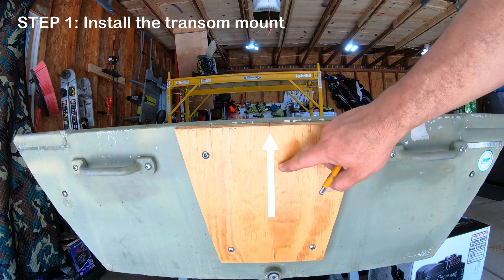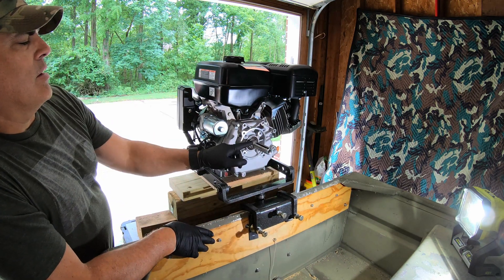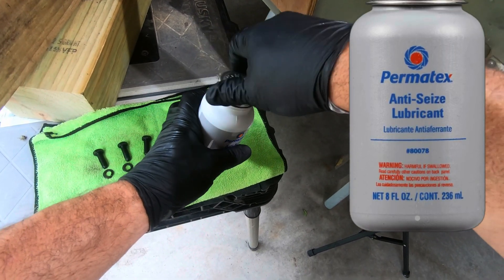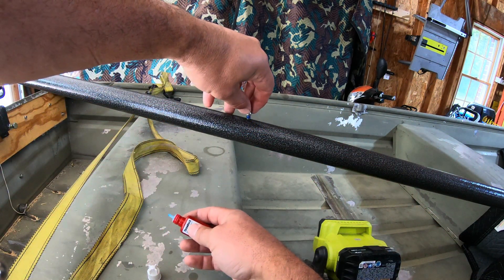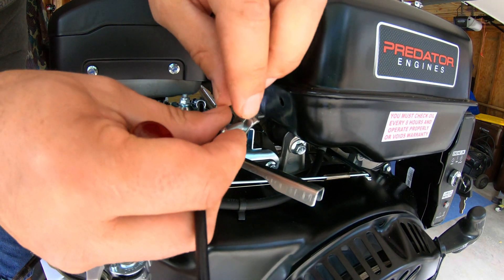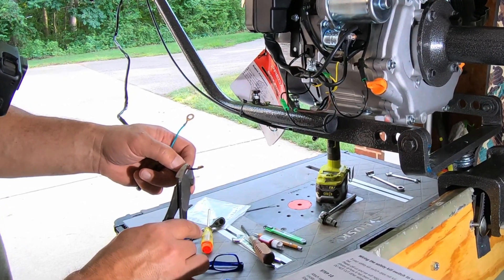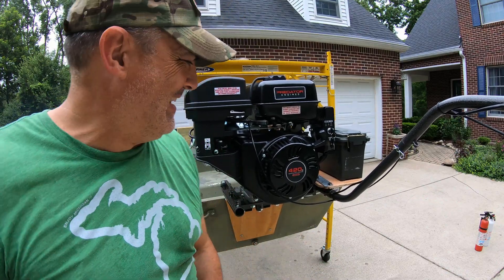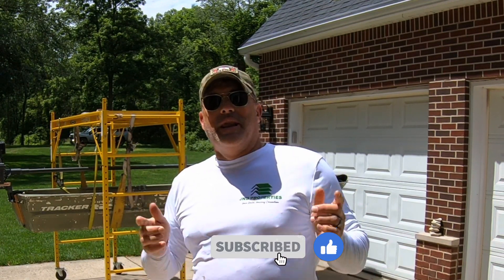Building the Ultimate Mud-Skipper Long Tail Jon Boat - Full Tutorial! 420cc 12HP Predator engine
Anti-seize for bolts

Marine grease 14oz

Grease gun

Torque wrench 1/2in drive 10-150ft/lbs

Loctite blue

Plastic ammo box

Battery cable set

🚤 **Join us as we build the ultimate Jon boat for navigating the challenging waters of mid-Michigan!** 🌊

In this detailed DIY tutorial, we take a standard 12ft Tracker Jon boat and transform it into a robust, long-tail boat equipped with a powerful Harbor Freight 420cc 12HP Predator engine and a versatile Mud-skipper 8-16HP Long Tail kit. Whether you're a seasoned boat builder or a curious newbie, this video will provide you with step-by-step guidance and expert tips to ensure your boat is ready to tackle fast currents and shallow, rocky streams with ease.

- **Choosing the Right Materials:** Learn why we chose the Tracker Jon boat and the specific modifications needed for optimal performance.
- **Engine Installation:** Step-by-step instructions on installing the Predator engine for maximum efficiency and durability.
- **Long Tail Kit Setup:** How to correctly assemble and attach the Mud-skipper Long Tail kit to your boat.

🛠️ **DIY Tips & Tricks:**
- Gain insights into common pitfalls and how to avoid them during your build.
- Discover how to customize your boat to suit your specific fishing and boating needs.

📌 **Perfect for Outdoor Enthusiasts:**
If you love fishing, exploring, or simply enjoy being on the water, this project is for you. Get ready to build a boat that not only meets but exceeds your expectations for adventure in the great outdoors.

Share your thoughts and questions in the comments below – we love hearing from our community!